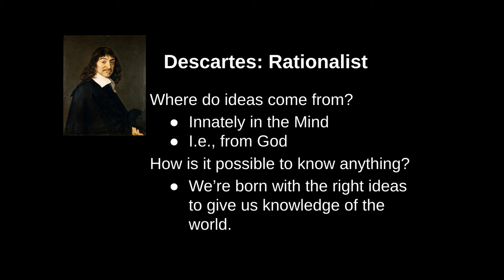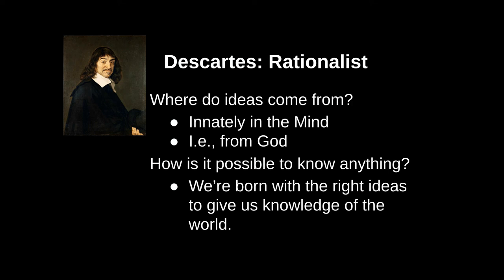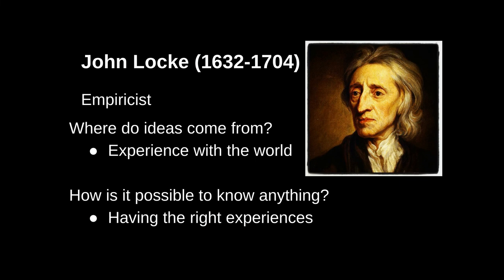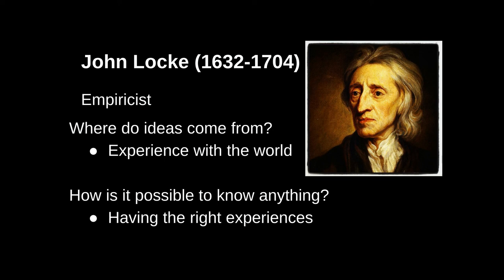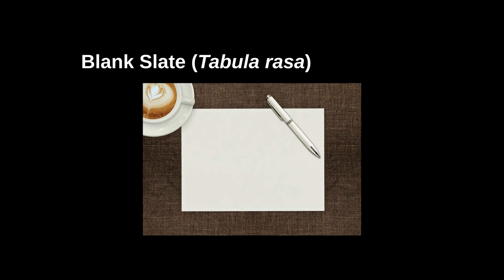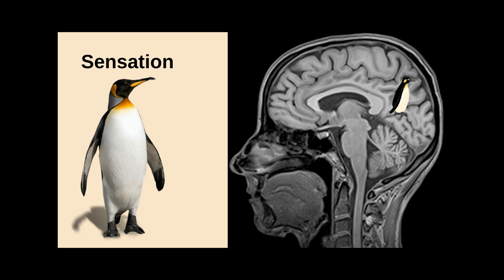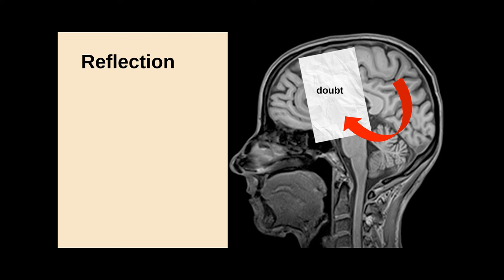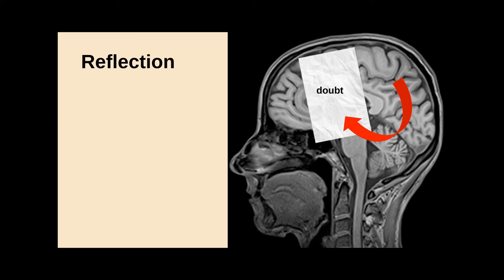John Locke's Empiricism